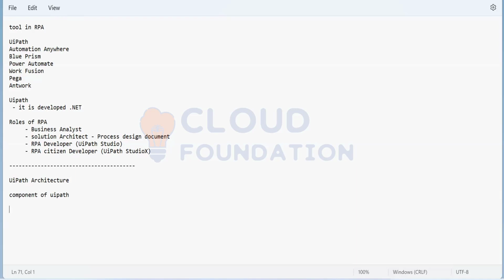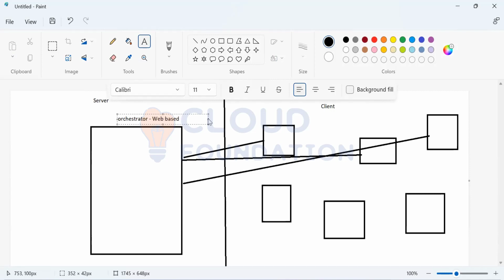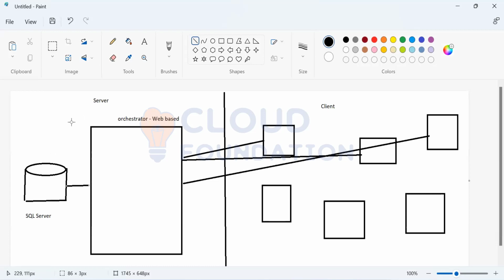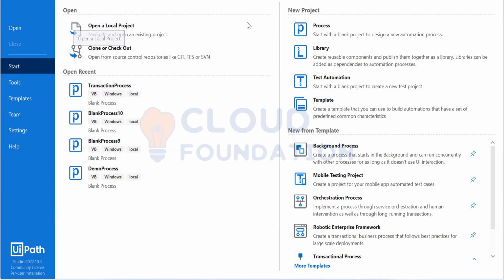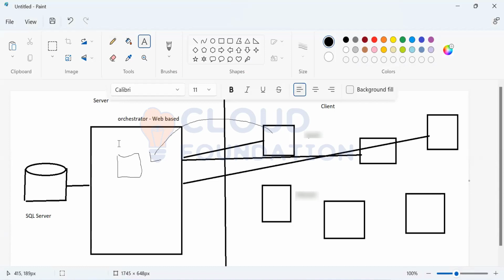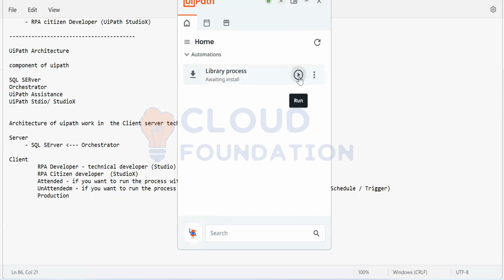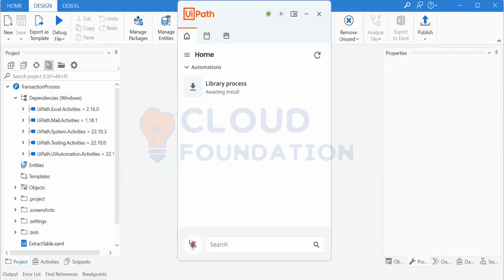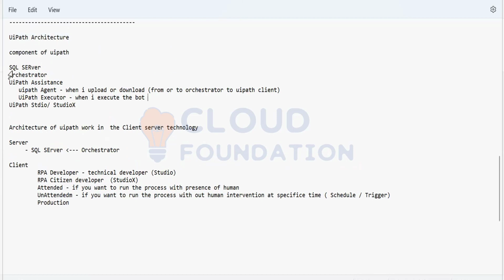UiPath Training | uipath learning | uipath advanced certification | CloudFoundation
Are you looking for UiPath Tutorials?

Here you will find helpful tutorial videos on UiPath, the leading robotic process automation (RPA) tool. We'll cover the basics of UiPath and how to use it to automate your workflows.

We'll also explore advanced topics such as custom activities and orchestrator integration. Whether you are a beginner or a seasoned expert, you will find something to learn here!

Looking for a comprehensive, yet flexible UiPath Training?

CloudFoundation is an online Training platform. It provides comprehensive training on UiPath, a popular Robotic Process Automation (RPA) tool, and helps professionals gain the skills needed to successfully design and develop automated processes.

The UiPath course also covers automation best practices, creating flows, and debugging. This training is designed for both beginners and experienced users.

Get started now and master your UiPath skills today!

Topic Covered: -
This video is about UI Path Architecture.